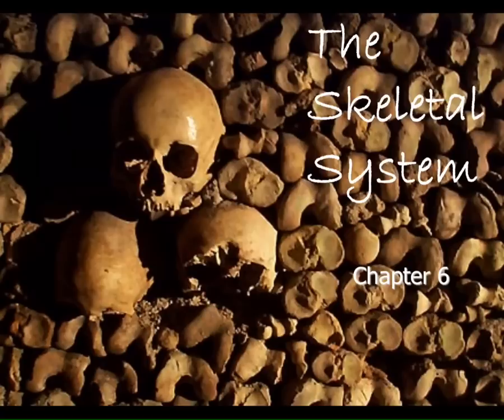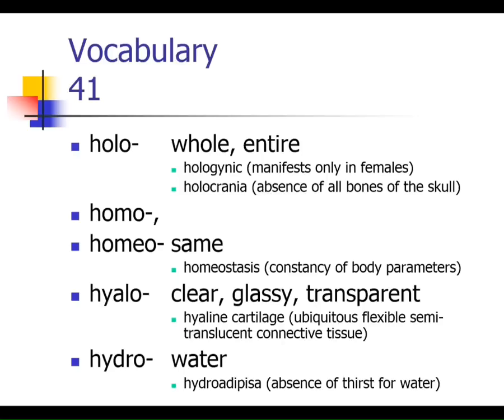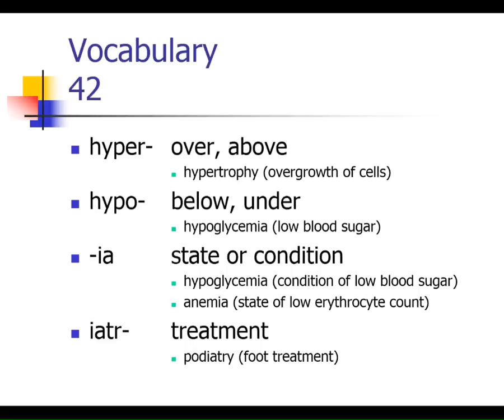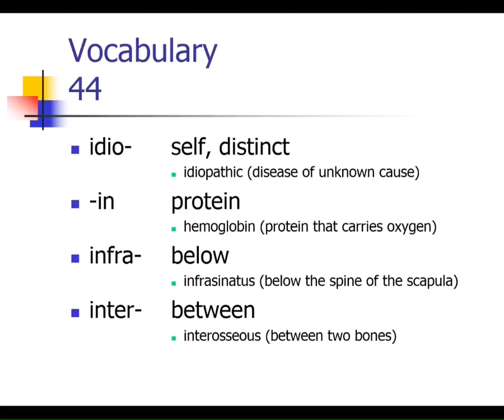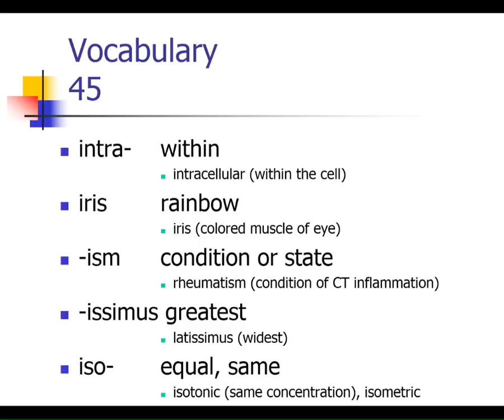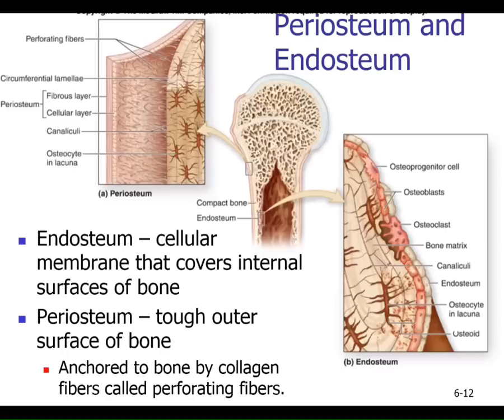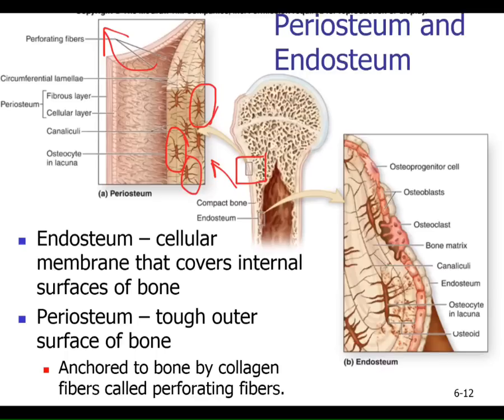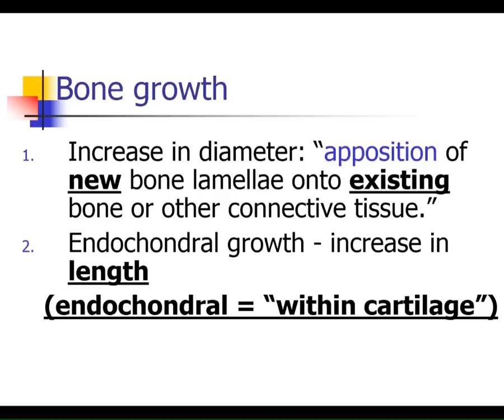Macauley BIOL 105 Lecture 7 (Chpt 6 Skeletal and first half Chpt 8 Joints) S15